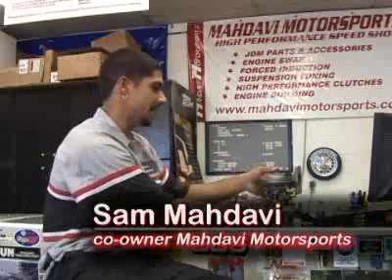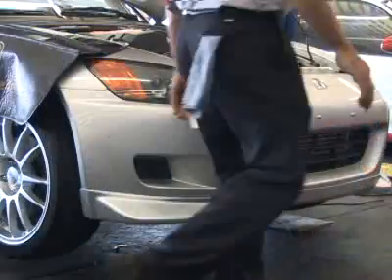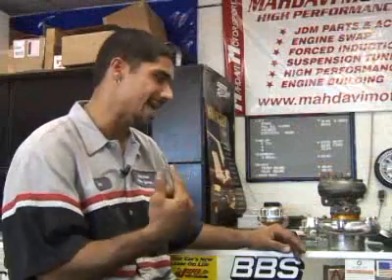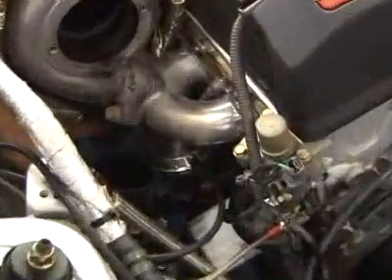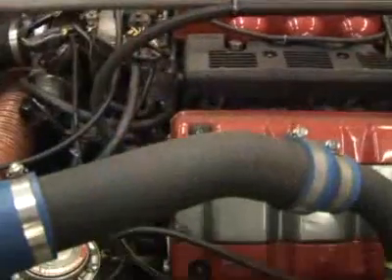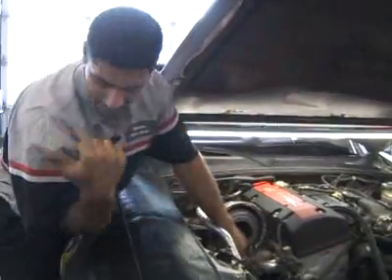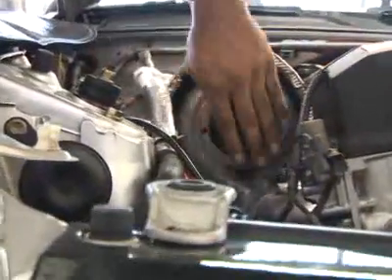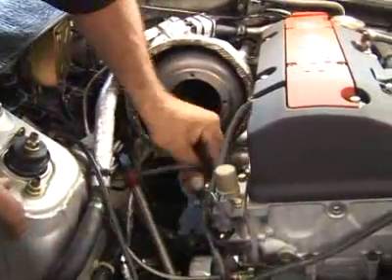Turbocharger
Learn about function of turbo...enjoy.